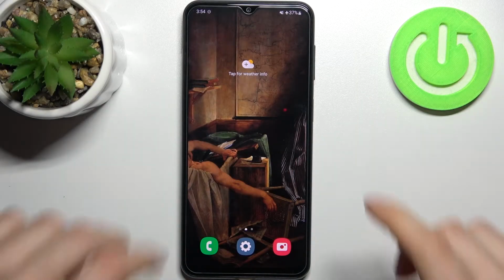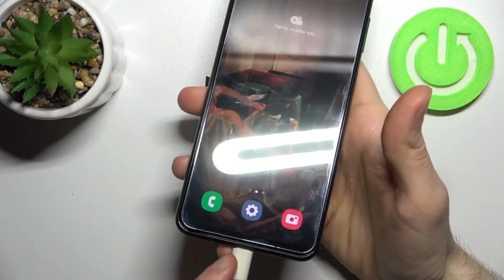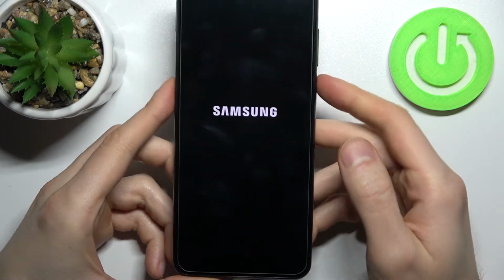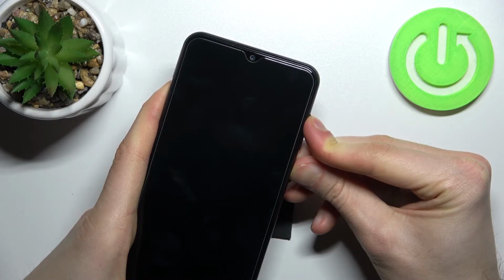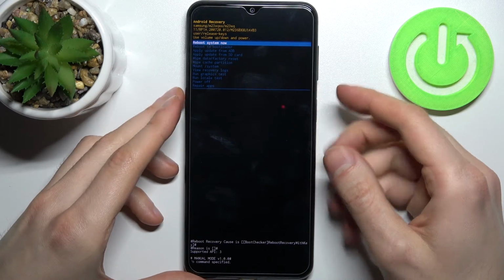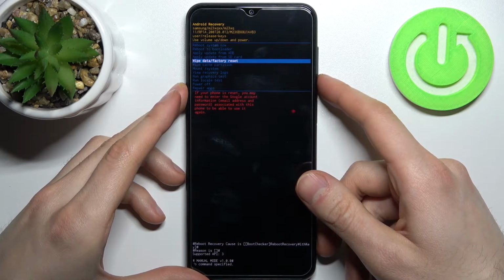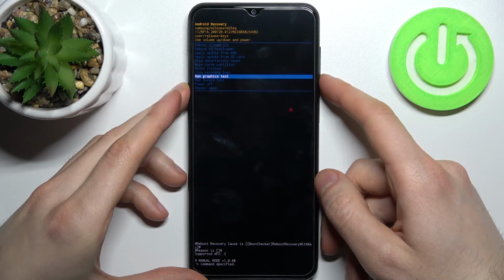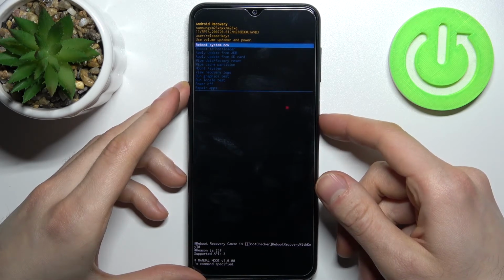How to Enter Recovery Mode in SAMSUNG Galaxy M23 – Find Recovery Mode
If you’re wondering how to enter recovery mode in your SAMSUNG Galaxy M23, then here we are coming with help! In this tutorial we would like to share with you how easily you can enter recovery mode by using special combination of keys in special moment! There you’ll be able to f.ex. update the system or wipe cache. So let’s follow all shown steps and successfully enter recovery mode.

How to open Recovery Mode in SAMSUNG Galaxy M23? How to boot Recovery Mode in SAMSUNG Galaxy M23? How to enter Recovery Mode? How to quit Recovery Mode in SAMSUNG Galaxy M23? How exit Recovery Mode in SAMSUNG Galaxy M23? How to use Recovery Mode in SAMSUNG Galaxy M23?